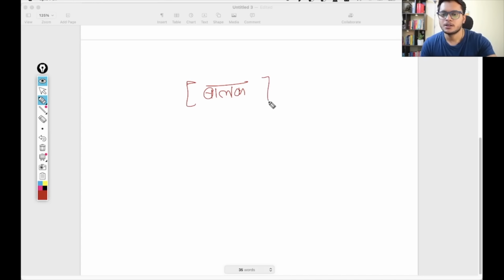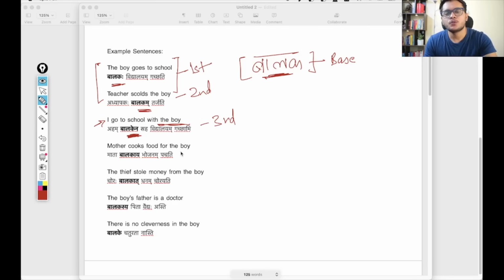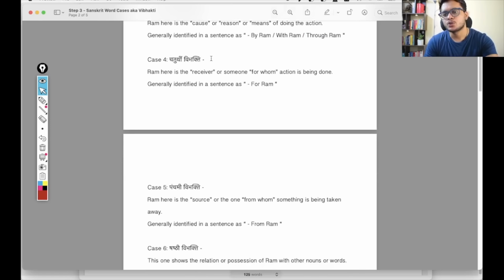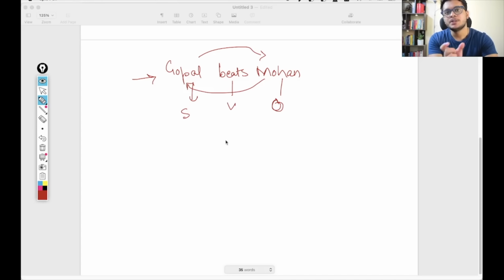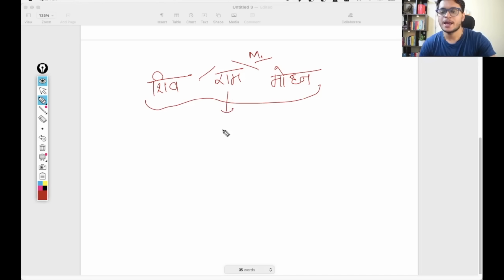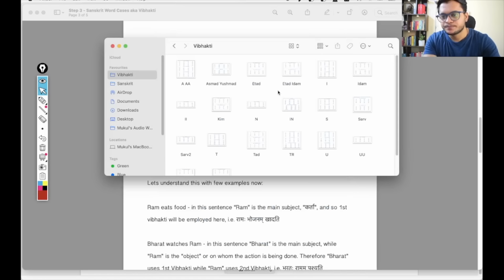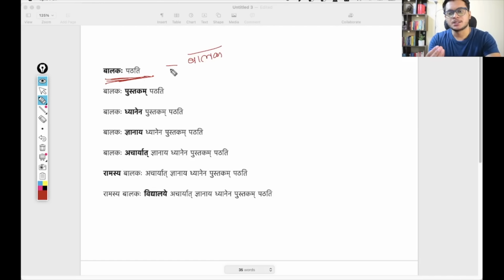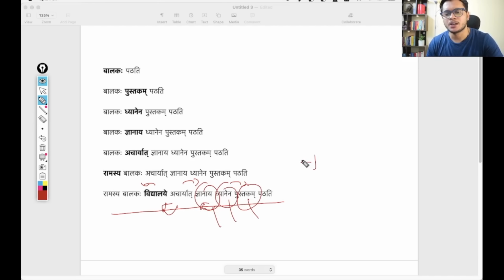Learning Sanskrit | The Third Step | Word Case aka Vibhakti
This is the third video in our series "Basic Sanskrit Grammar" through which I intend to touch-up on all the necessary grammar concepts you need to be aware of before we begin with our first learning series, i.e. "learning Sanskrit through Gita" .

Through this video we will take a quick look at one of the most important grammar concept in sanskrit, i.e. Word Case (aka Vibhakti). Under this topic we will learn how any word (noun, adjective, pronouns etc.) in sanskrit undergoes modification in its base word form as per its use in the sentence. All the different word forms for any word that we were made to memorise in school, all those word forms will make a lot more sense after this video.

You can refer to the time-stamps below for easy navigation through the video.

I have attached two PDF file I have used in the video, in case you need it for your reference. In addition to this, I have also attached all the reference word forms that I use for myself.

Time Stamps:
00:00 Introduction
03:45 Example Set 1 बालक​
12:03 All Word Cases Recap
15:50 Example Set 2 राम​
18:08 Why use word case Vibhakti?
23:10 Trick to remember all word forms
28:30 Why Om Namah Shivaay?
30:15 My word case references
31:52 Why Om Sarasvatyai Namah?
33:48 Why Om Ganpataye Namah?
36:43 Example Set 3
43:30 Concluding Remarks

Download the PDF here:
PDF 1 :